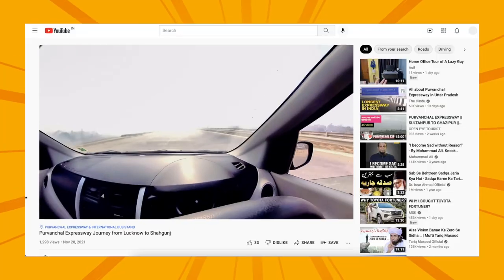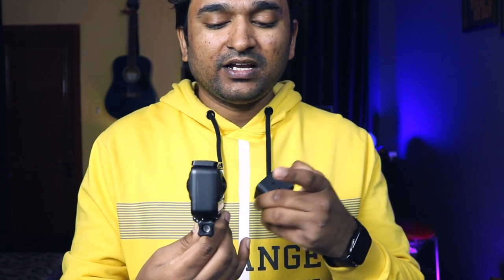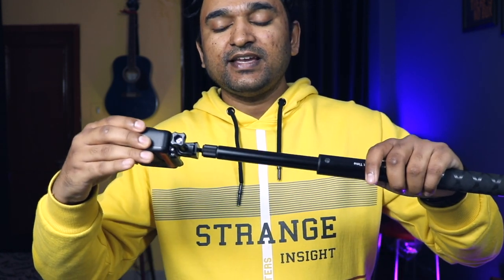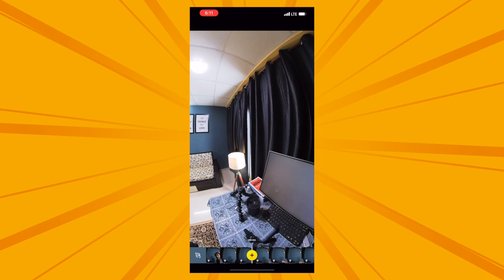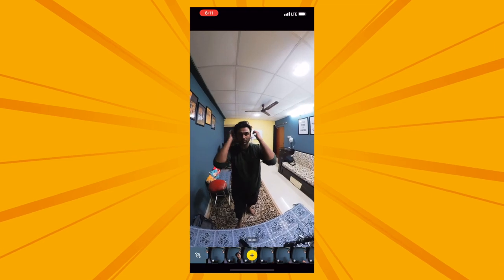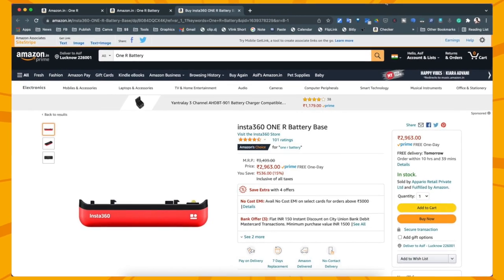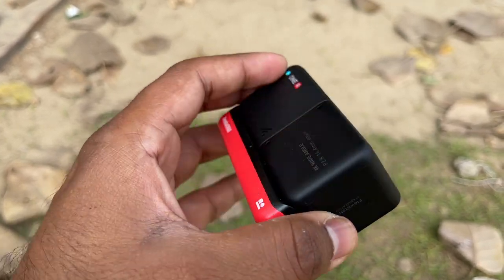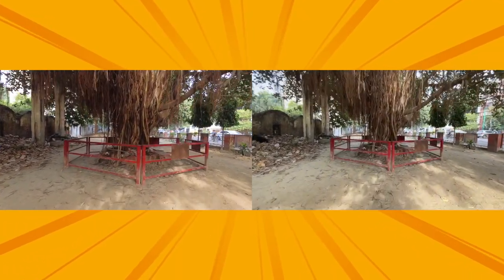Insta 360 One R - A Must Have Camera for Content Creators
Here is a video about my new 360 Camera. The Insta 360 One R.